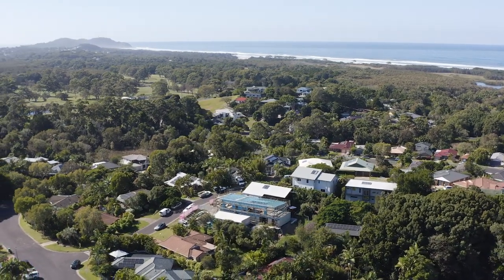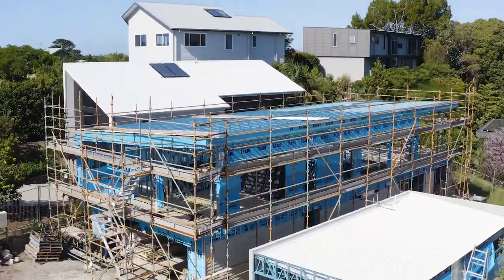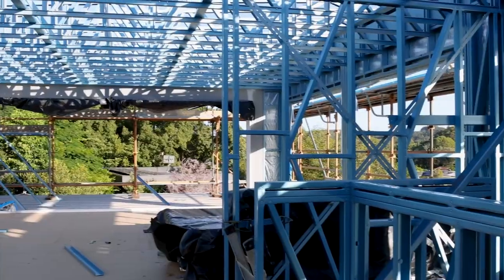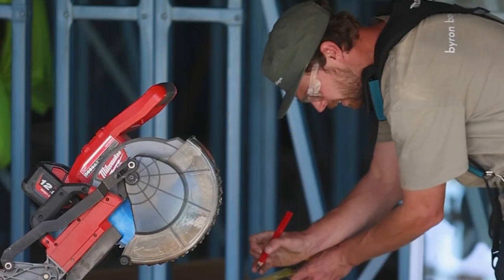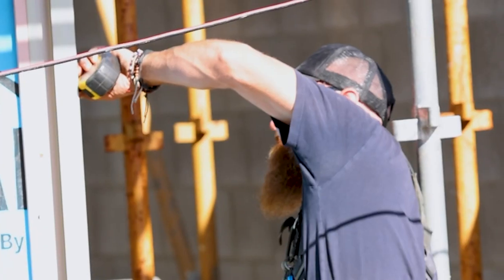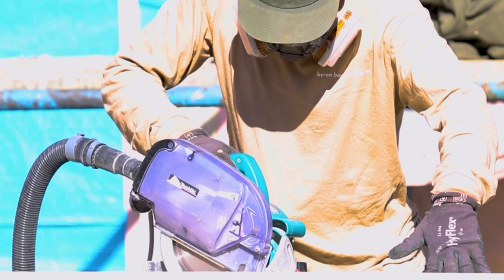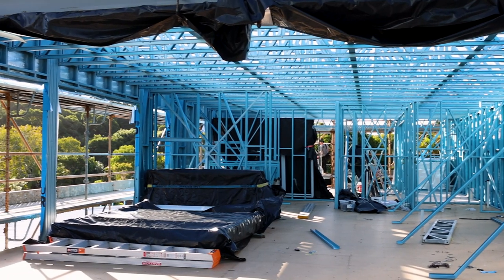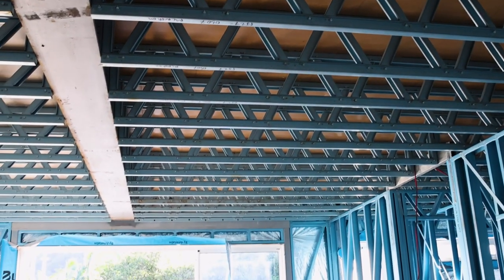Site visit to Suffolk Park, Byron Bay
Here is the Muli design being constructed by Byron Bay Building Co in Suffolk Park, Byron Bay.

House with Granny Flat, close to the beach and town.